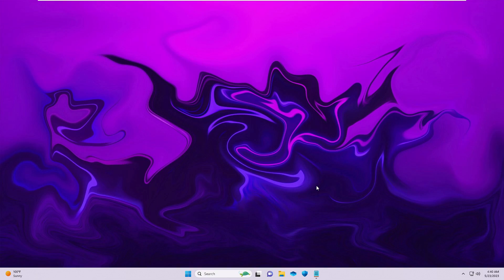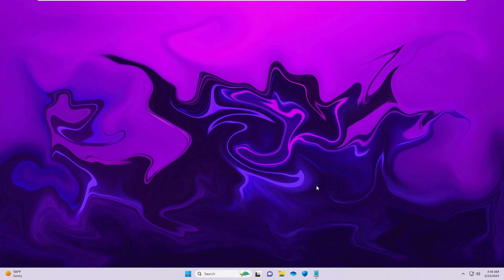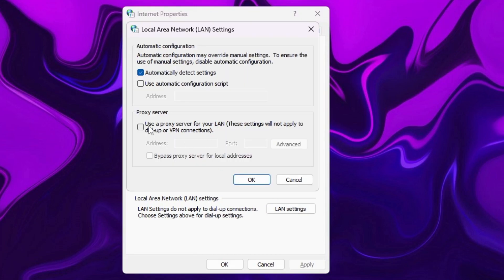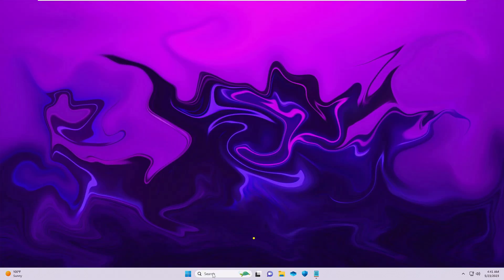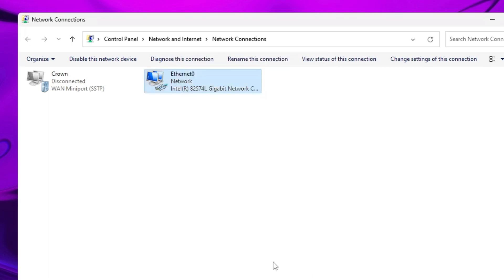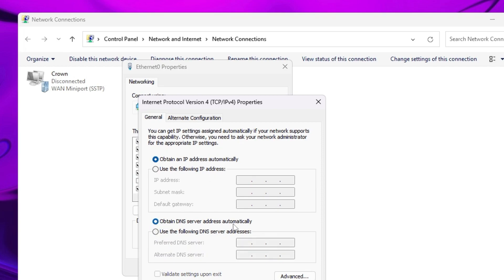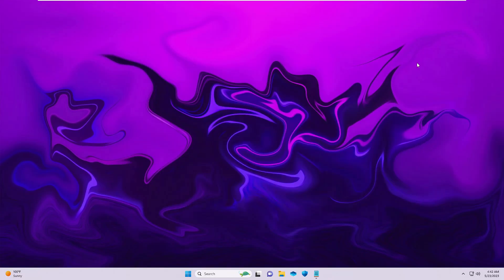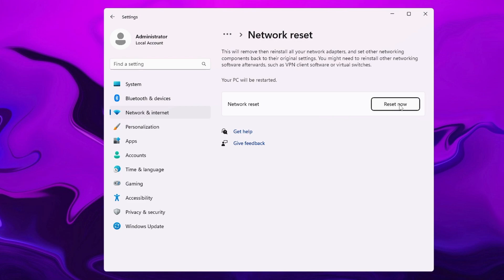How to Fix "No Internet, Secured" in Windows 11 (2025 Quick FIX)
Check these few best and instant solutions to fix Wifi or Ethernet No Internet secured problem on Windows 11 PC and laptop.

☑ Watched the video!
☐ Liked?

How do I fix no internet secured error on Windows 11?
How do I fix no internet secured problem?
How do I fix my internet connection on Windows 11?
How do I fix Wi-Fi connected but no internet on Windows 11?